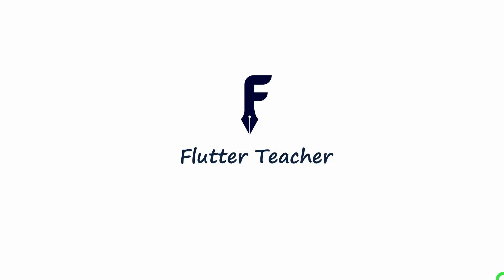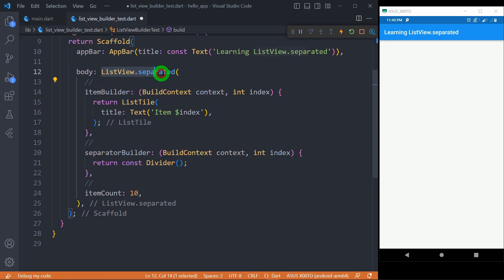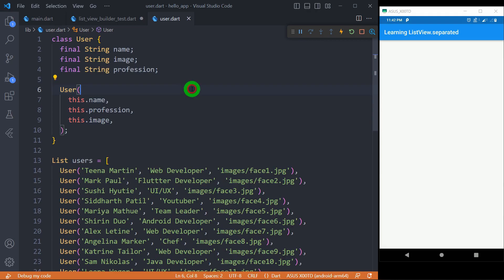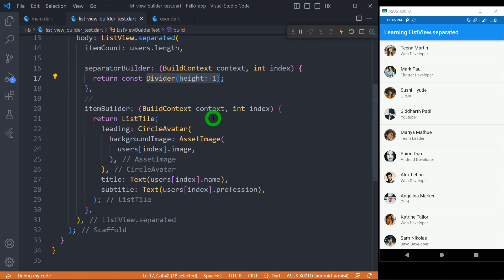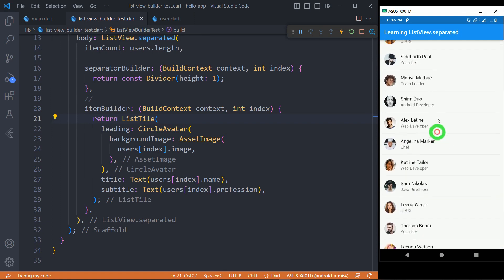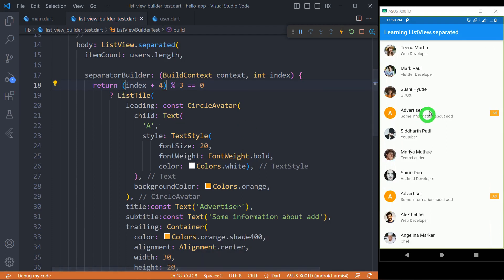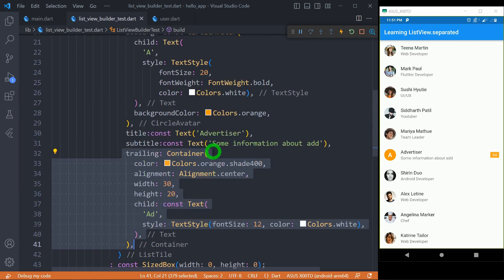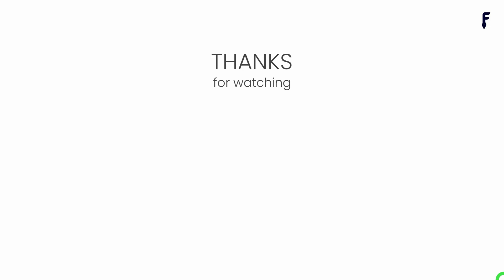Flutter ListView.separated Explained: Predefined way of separating list items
If you're building a Flutter app with a list of items, you'll likely need to separate those items in some way. The ListView.separated widget provides a predefined way of doing just that, making it easy to create visually appealing and organized lists.

In this video, we'll dive into the ListView.separated widget and explore how to use it in your Flutter projects. We'll cover the basics of setting up the widget and customizing its behavior, and provide several examples of ListView.separated in action.

By the end of this video, you'll have a solid understanding of how to use ListView.separated to separate list items in your Flutter app, making your UI more polished and professional. Whether you're a beginner or an experienced Flutter developer, this video is sure to provide valuable insights and practical tips for your next project.

Image Widget in Flutter : Image Widget in Flutter